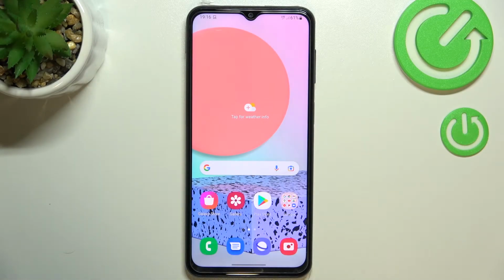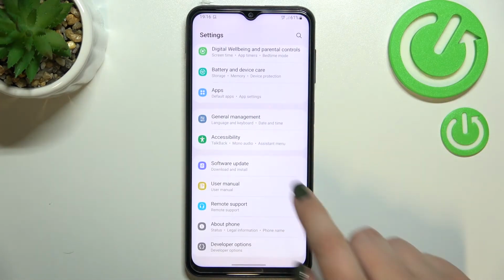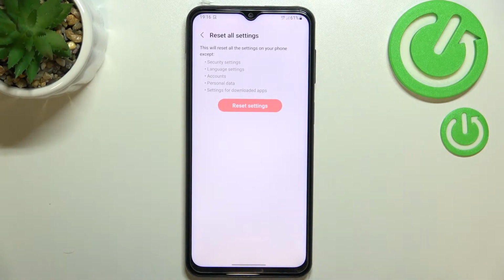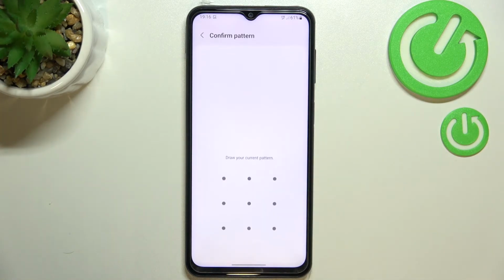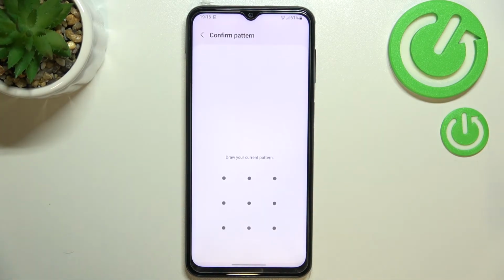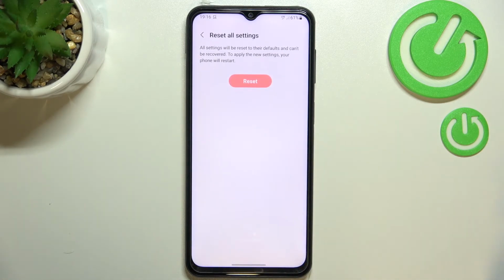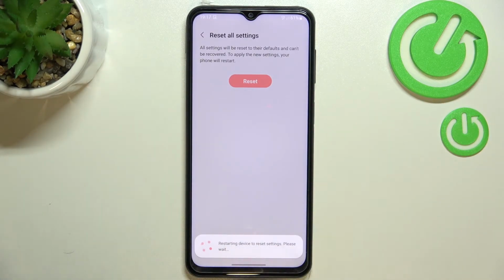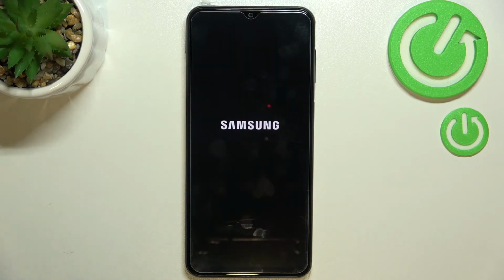How to Reset Settings on SAMSUNG Galaxy F23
Learn more information about SAMSUNG Galaxy F23:
This tutorial will show you how to reset all settings on your SAMSUNG Galaxy F23. The only settings that will not be reset are Security settings, Language settings, Accounts, Personal data, and Settings for downloaded apps. After the Reset will be performed, the phone will ask you to restart it. The settings will be reset to the default values. Please enjoy this video!

How to reset the settings on SAMSUNG Galaxy F23? How to default reset the settings on SAMSUNG Galaxy F23? How to refresh the settings on SAMSUNG Galaxy F23?